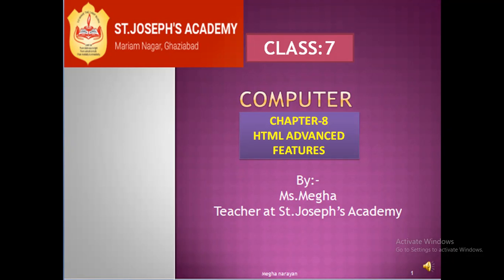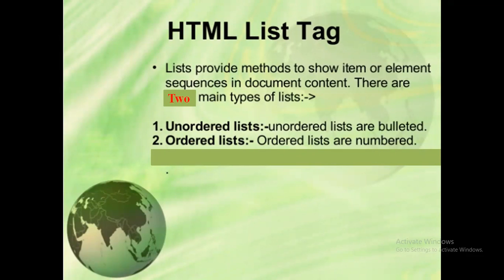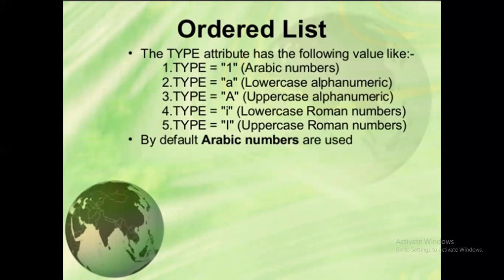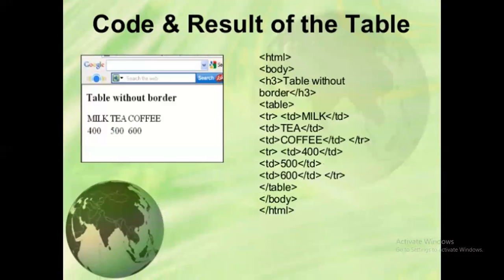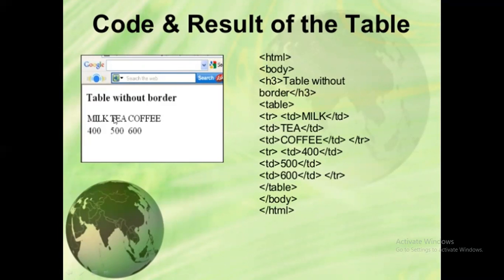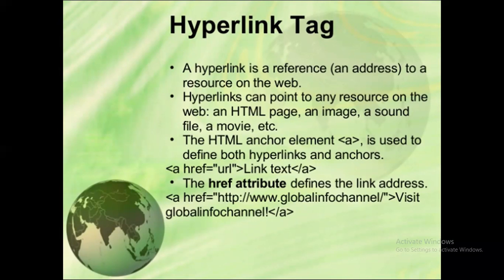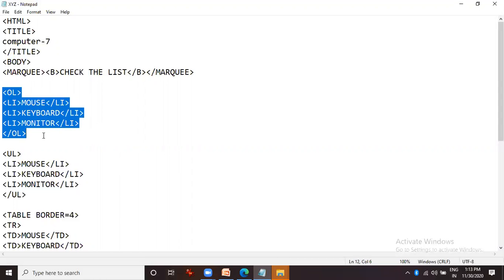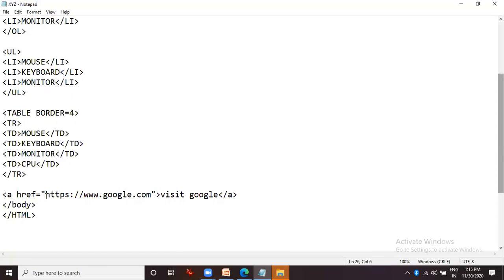Class 7, Computer, Chapter 8, Part 4 by Megha Narayan